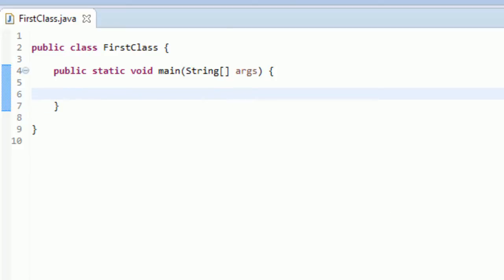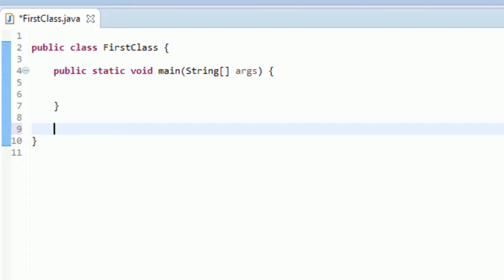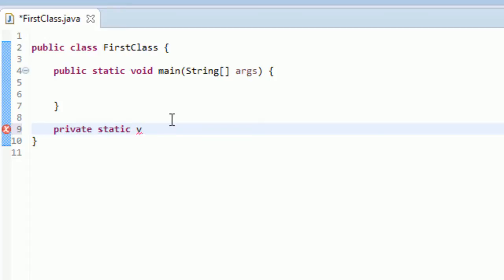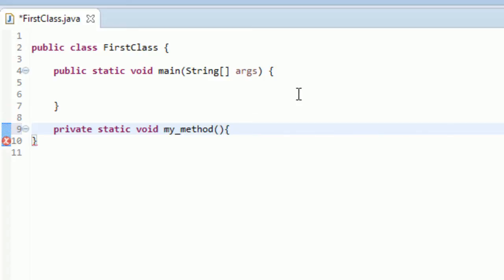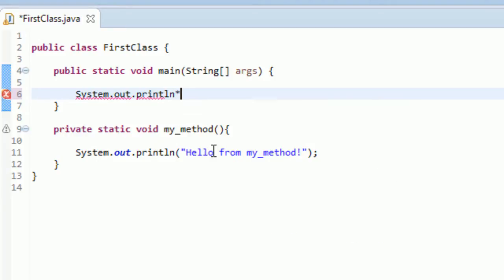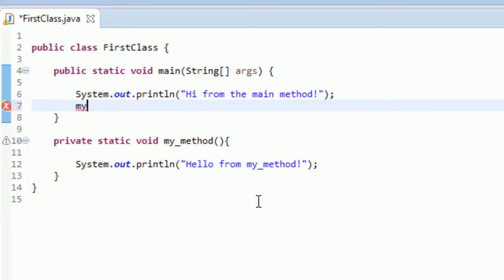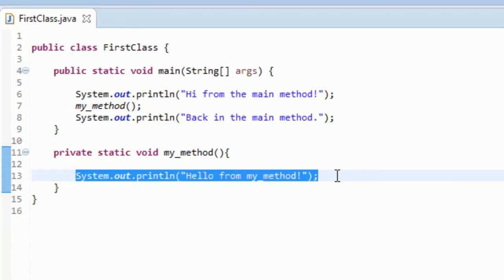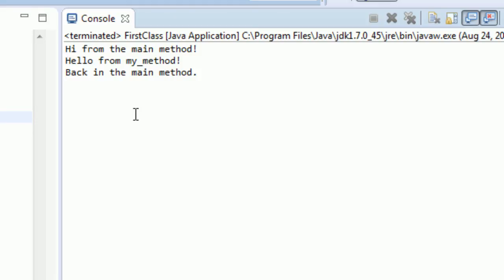Learn Java for Beginners - 12 - Methods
Learn how to program methods with Java!

Long Java programs should be split up into methods in order to make code more logical and ordered. Learn more about the purpose and creation of methods.